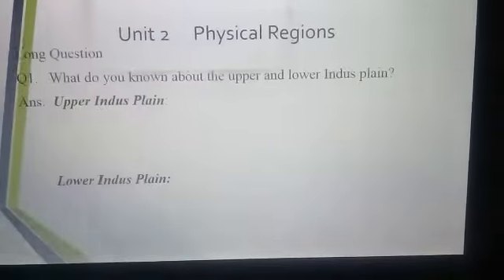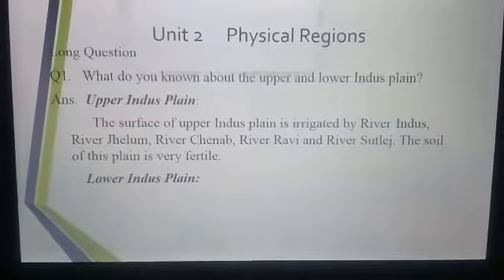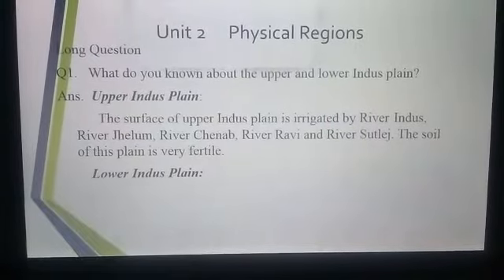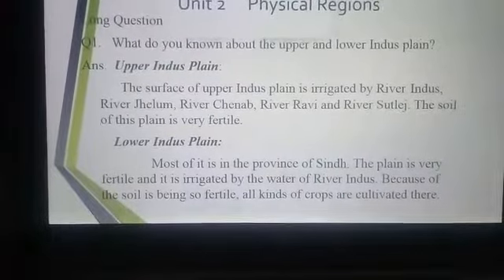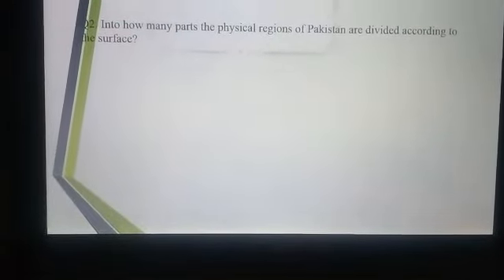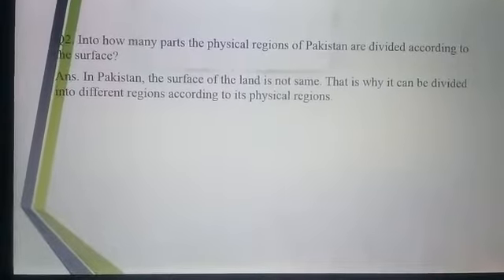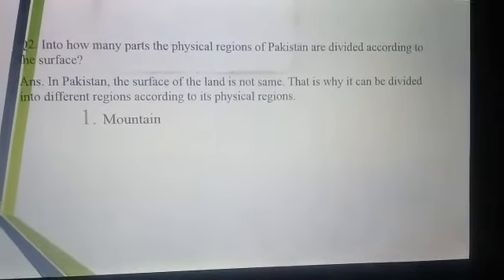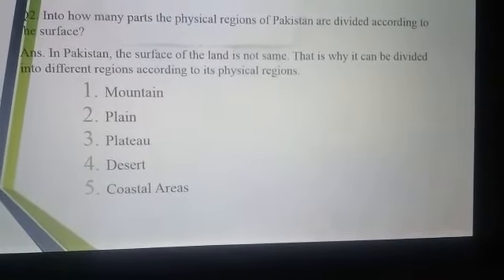Grade five Social studies(Long Q/A ch# 2)